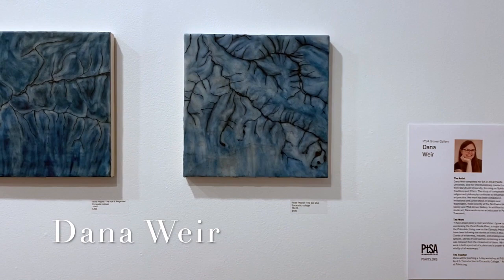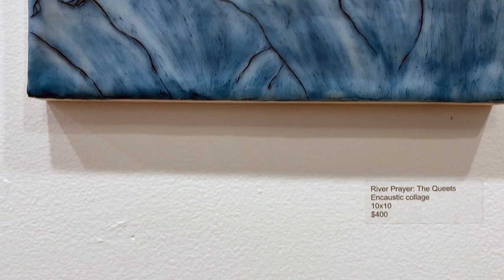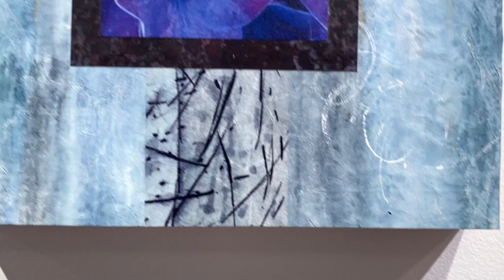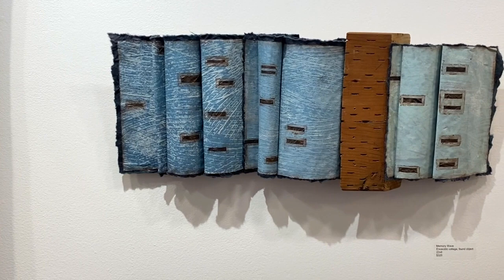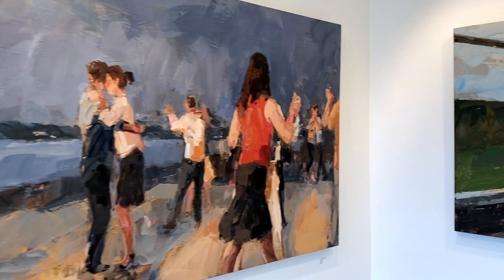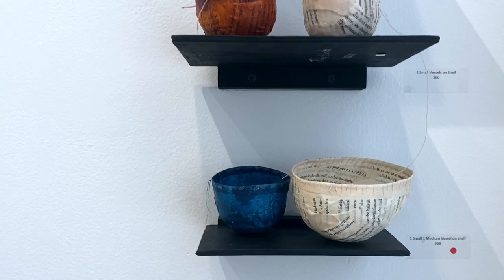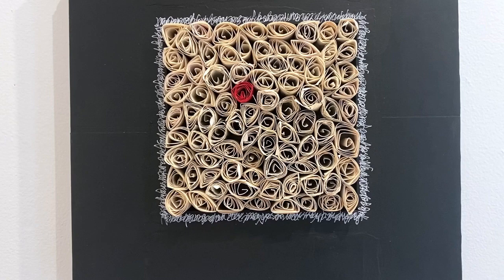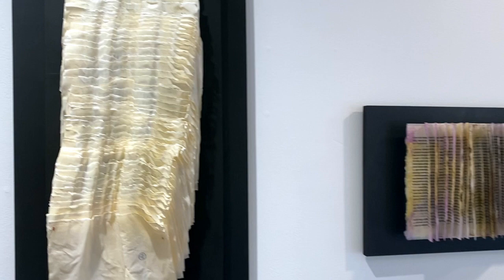PtSA Grover Gallery - Encaustic Exhibit Virtual Tour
Take a guided tour through PtSA Grover Gallery's ENCAUSTIC Exhibit. The artists talk about their work, techniques and inspiration. Featuring Willow Bader, Victoria Foster Harrison, Dana Weir and Helga Winter. This beautiful work is available for sale at PtArts.org or by private (social distancing safe) appointment at the Gallery. Visit PtArts.org/grover-gallery today.